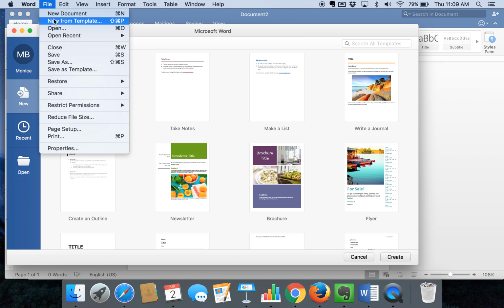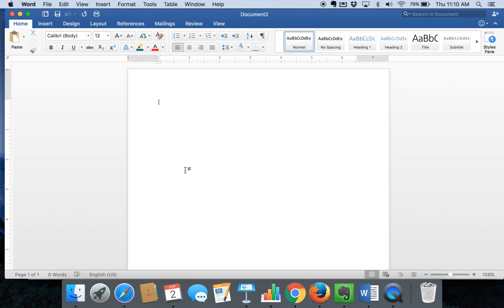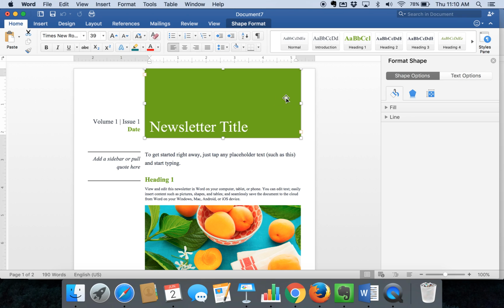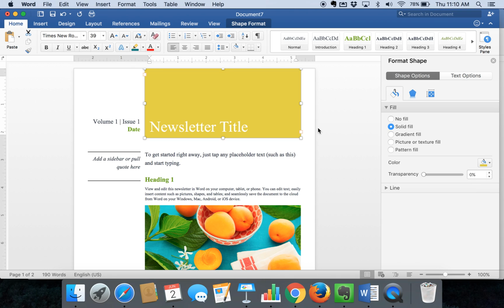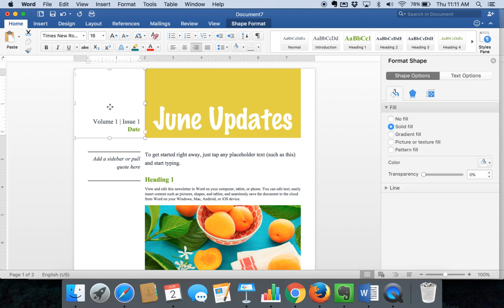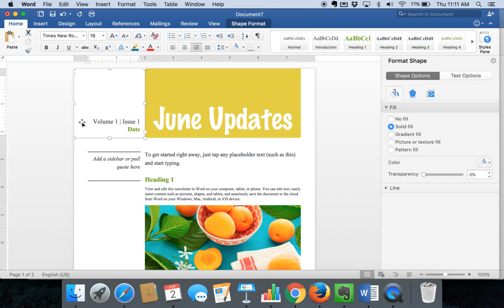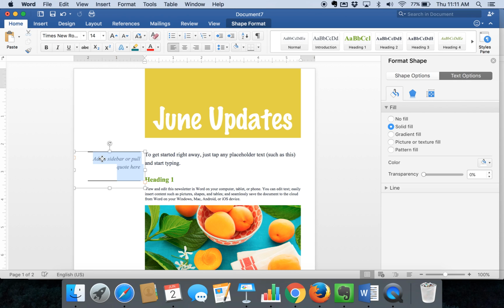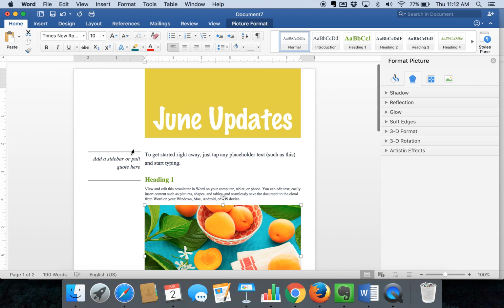Another Way To Create a Newsletter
Learn How to Create a Newsletter with MS Word.

It's important to get the word out about school events. You can use the templates in MS Word to create a newsletter. Customize the look and the feel and even add your school logo. These final creations can be printed or saved as a PDF for an email attachement.